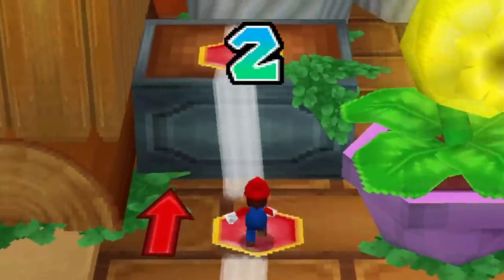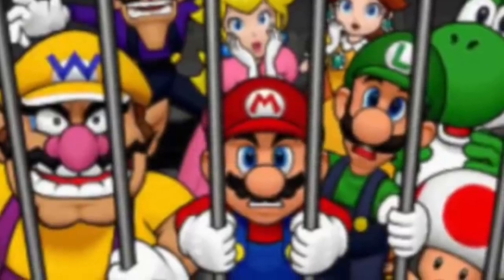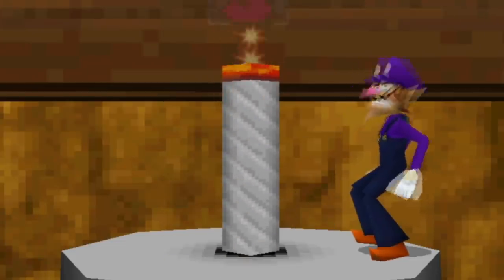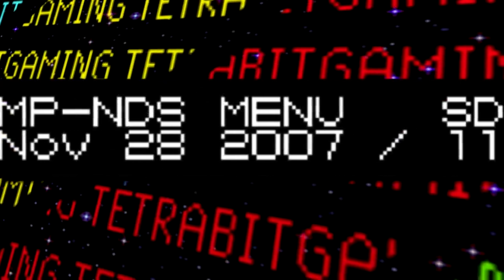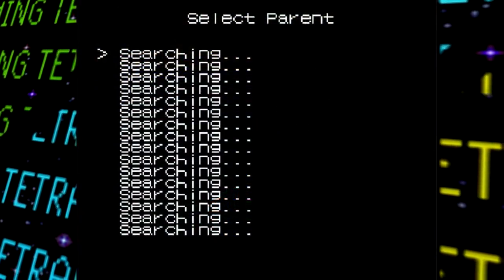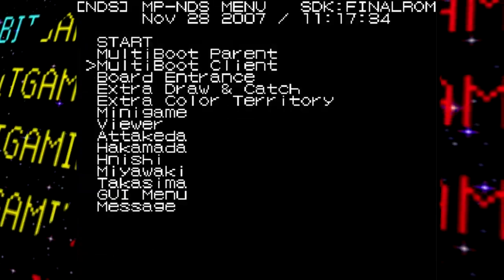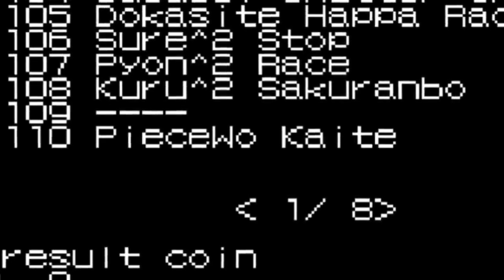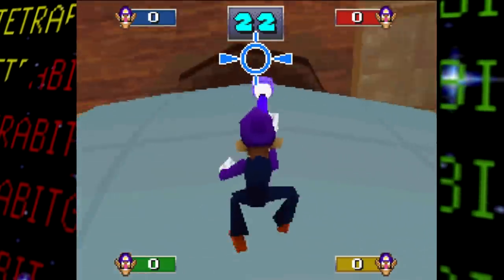Mario Party DS LOST BITS | Unused Content & Debug Menu [TetraBitGaming]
Hey guys, welcome to LOST BITS! Where I will cover unused, unreleased and unseen things in various games! Mario Party DS saw a big resurgence in the past few months with the whole Anti Piracy Screen craze, so, might as well cover it while the iron is hot right? Now although Mario Party DS may not really have any sort of Anti Piracy screens like we saw, it still has a few bits of unused content as well as a little Debug Mode for us to check out! Hope you enjoy!

(If you're reading this, leave a comment saying “Piracy is no Party”)